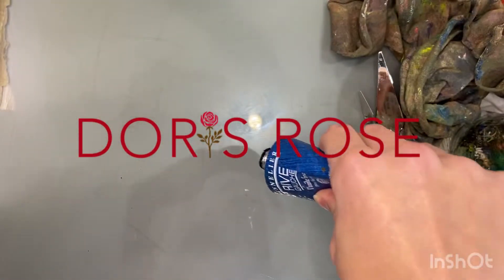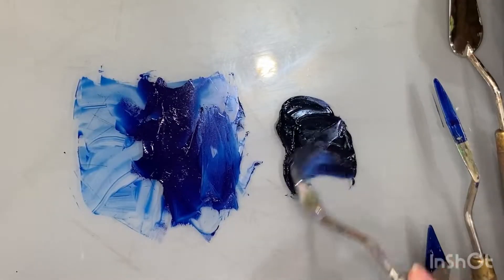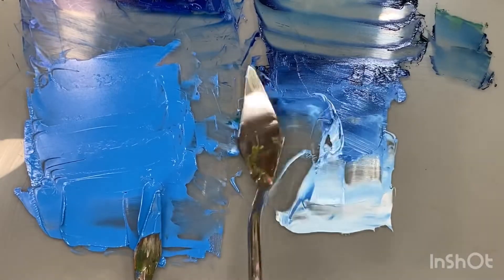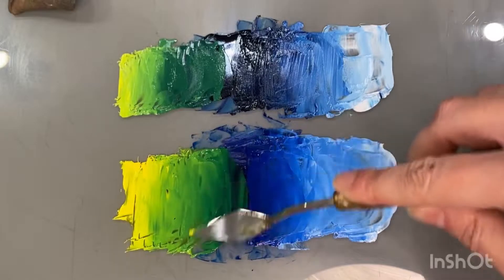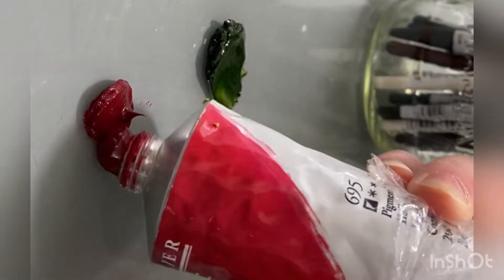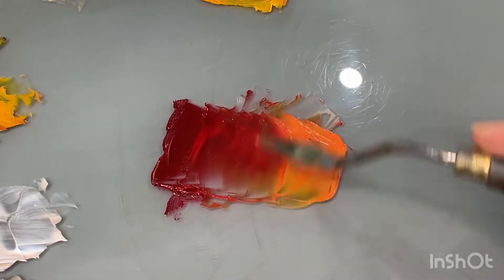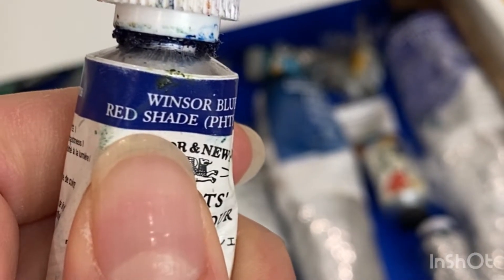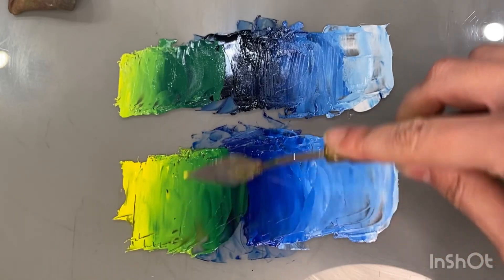PAINTING TUTORIAL || Mineral Vs Modern Colours! Why You Should Know the Difference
This video goes over the differences between mineral & modern paint colours.  Which is your favourite?

The paint colours that I used in my demonstration:

Mineral: Prussian Blue PB27 & Cadmium Lemon Yellow PY35
Modern: Phthalo Blue (red shade) PB15:1 & Hansa Yellow Light PY3

(The colour names given to these pigments can differ between brands)